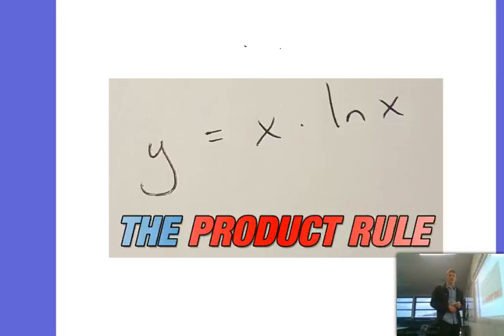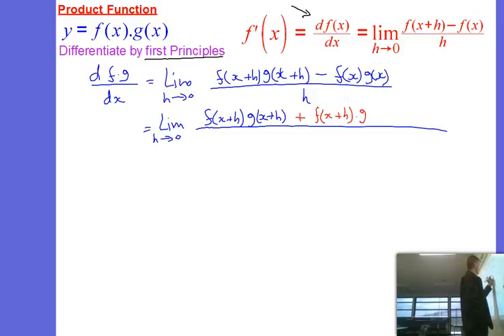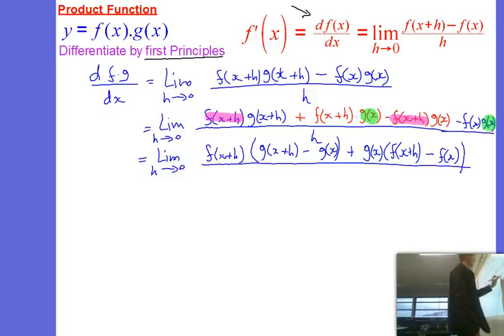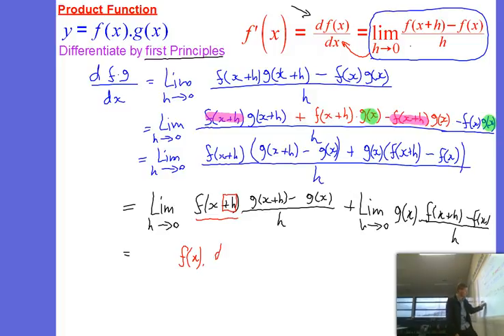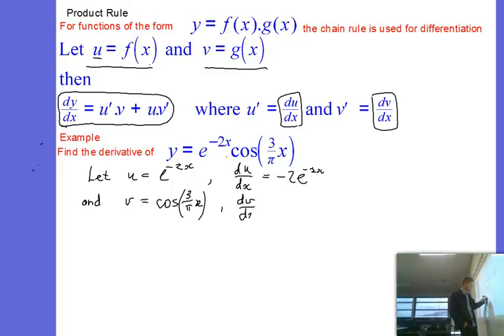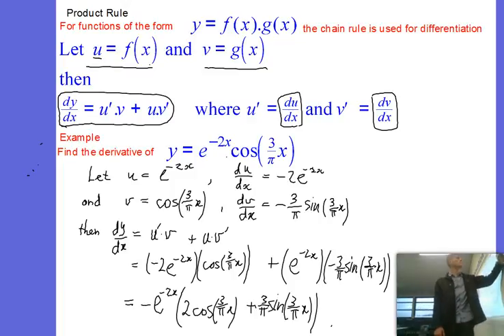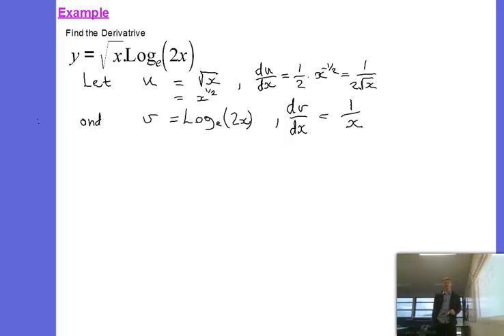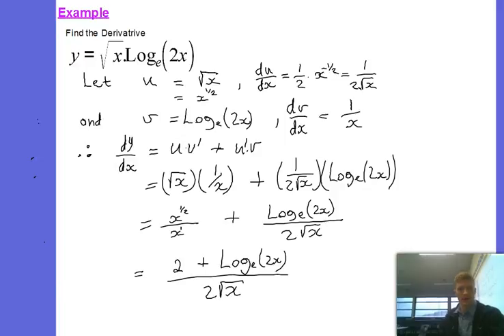Product Rule of differentiation